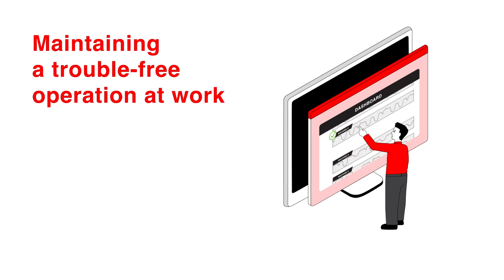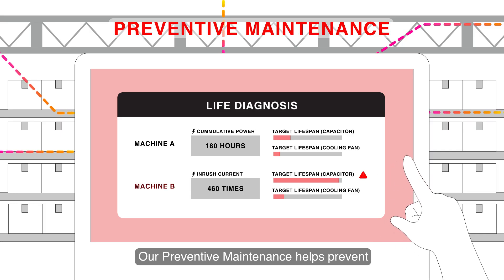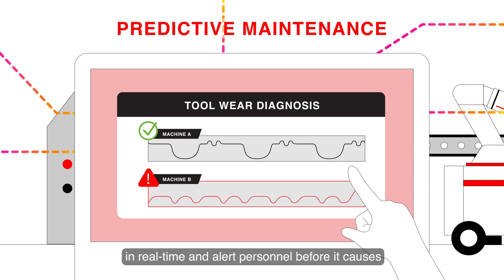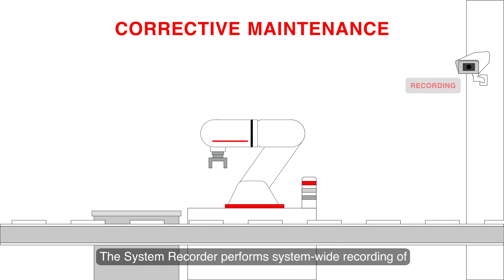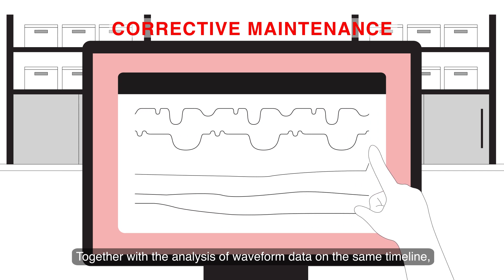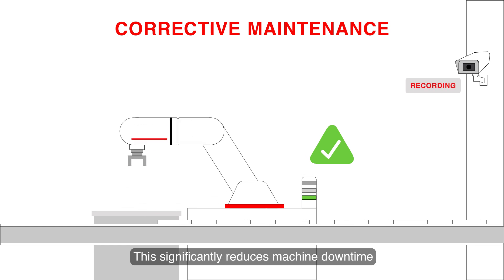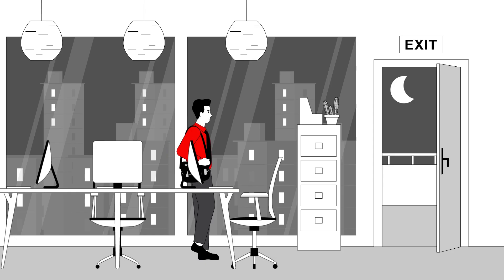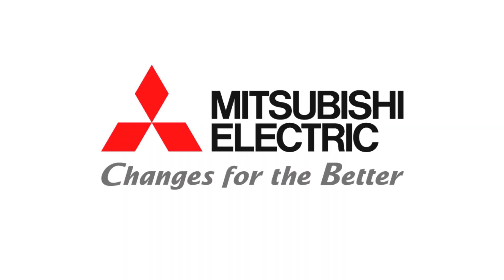Maintaining a trouble-free operation at work [Ep.8/9] Mitsubishi Electric Integrated Solutions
Mitsubishi Electric helps create a factory that never stops, offering professionals peace of mind. Learn how our total maintenance solutions, powered by cutting-edge IoT and AI technologies, support maintenance activities in all phases of manufacturing processes.